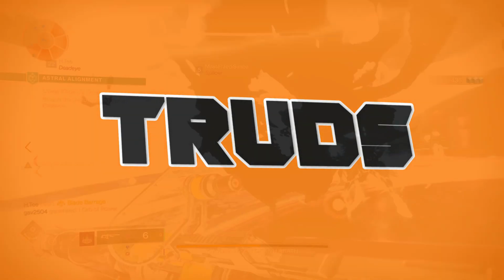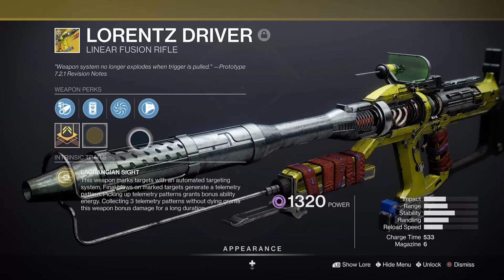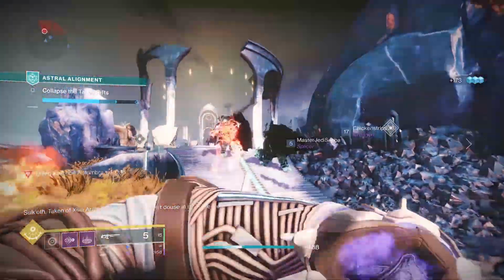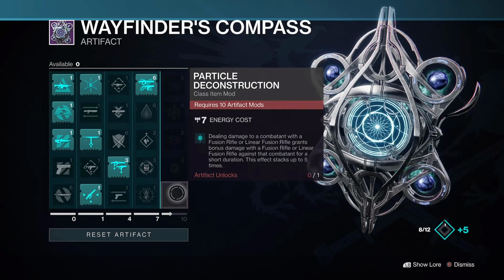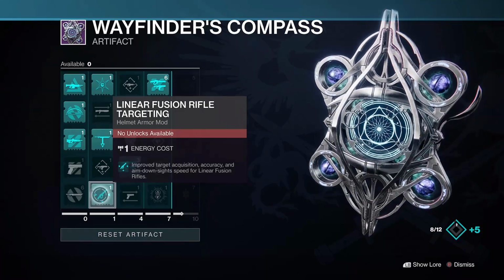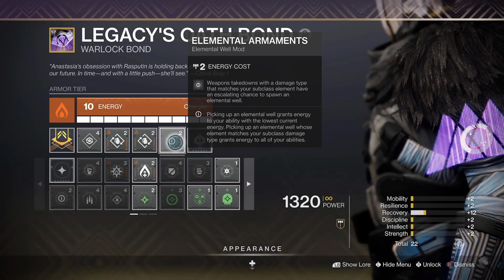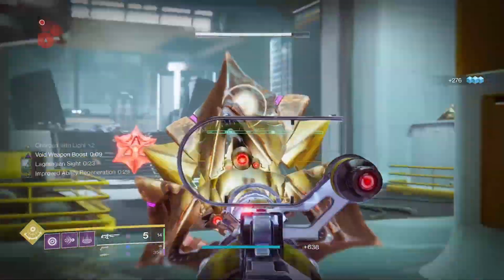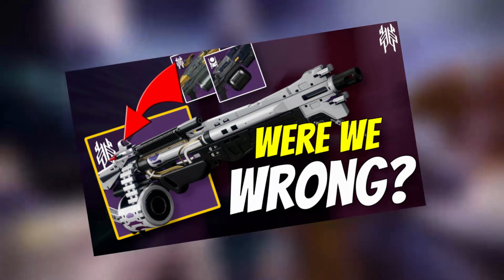Lorentz Driver Exotic is Absolutely Busted...But This Build Makes It Even Better - Destiny 2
The New Season Pass Exotic Linear Fusion Rifle, Lorentz Driver, is a Top Tier Exotic in Season of the Lost.  Its Lagrangian Sight and Em Anomaly perks  make it great for ad clear, boss damage and even to annoy everyone in the Crucible.  Its great in the new Astral Alignment Seasonal Activity in the Dreaming City, but with a handful of new Seasonal Artifact Mods and Elemental Well mods it's also a short burst DPS monster.  This video will take at a look at why its so good and how you can use it to its most potential.

TIME STAMPS:
0:00 Lorentz Driver Intro
2:04 Lorentz Driver Catalyst
3:05 Nova Warp Exotic Build

- its_Truds